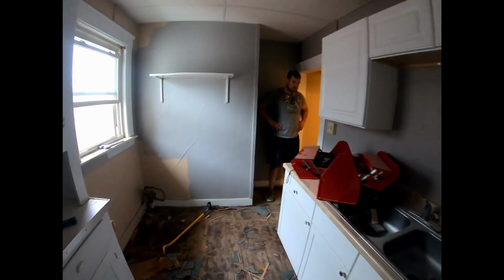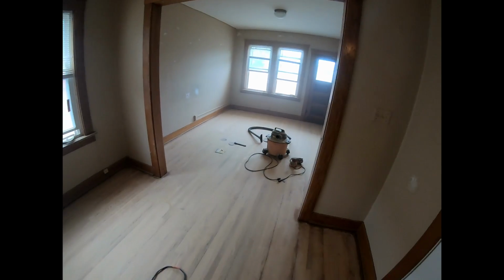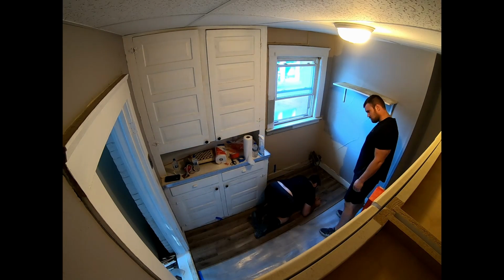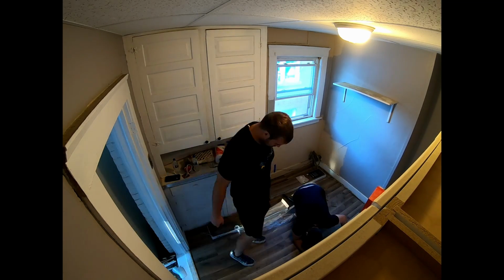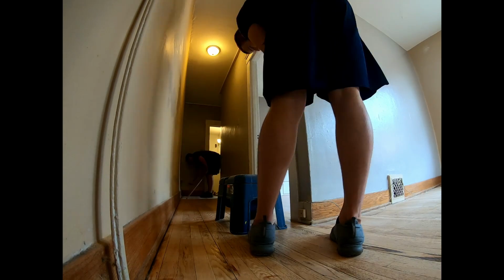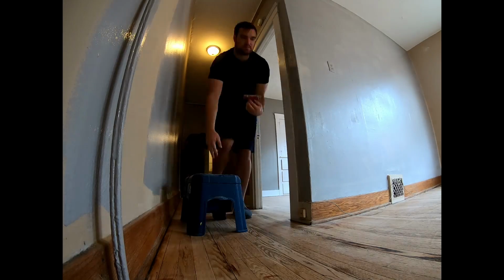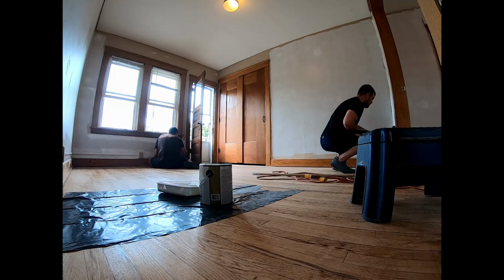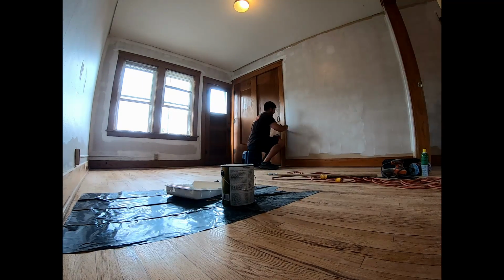Turnover & Rehab - $600 Rent - Daily Landlord Life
Sorry for never getting a final walk through on the unit after we finished up but hopefully I can get one in a future video. Refinished hardwood floors, new flooring in the kitchen, bathroom, and paint all throughout.